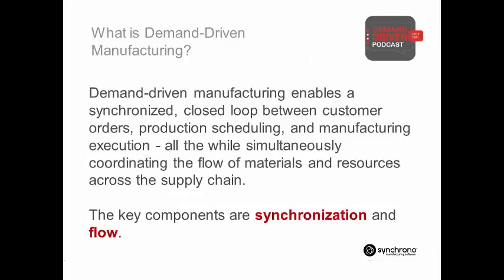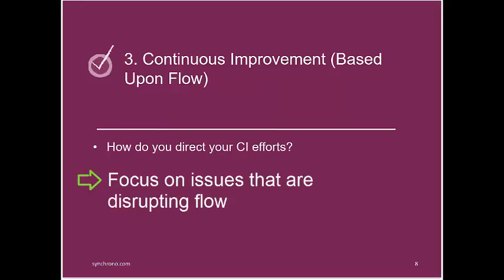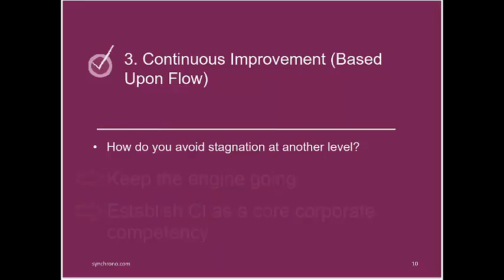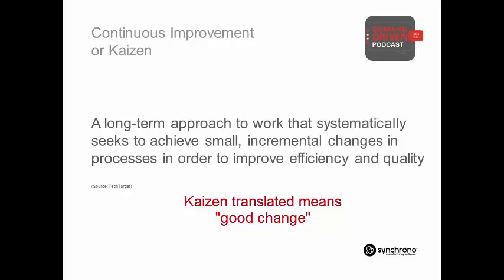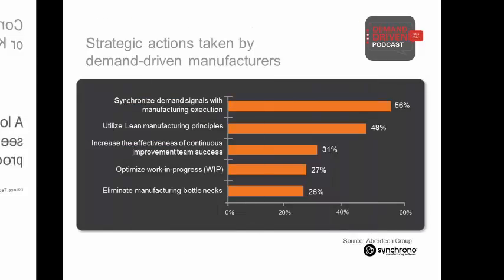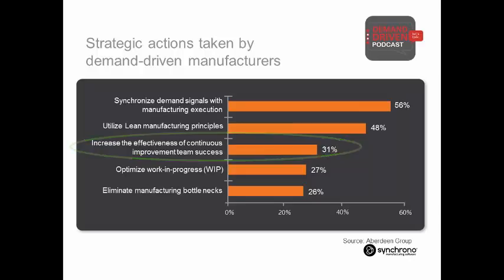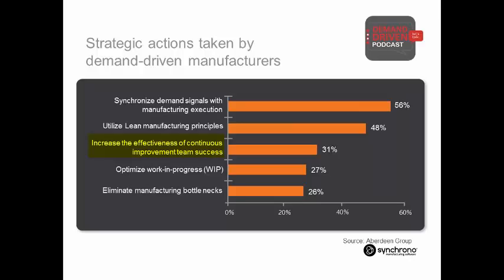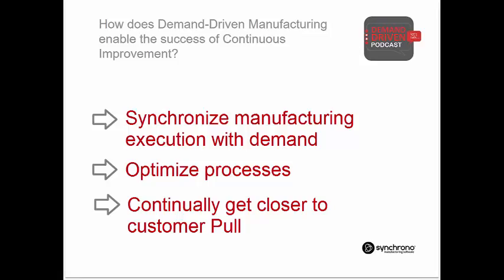5 Key Elements to Drive Flow - Part 3: Continuous Improvement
Continuous Improvement is the focus in this episode; the third installment in the series, the 5 Key Elements to Drive Flow in Demand-Driven Manufacturing. Gain insight into best practices for approaching and focusing your continuous improvement efforts.